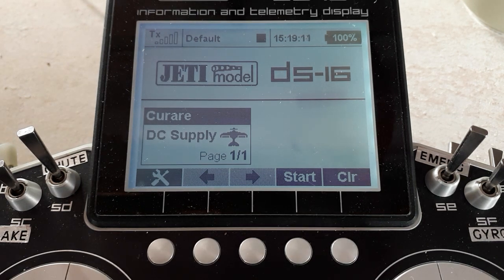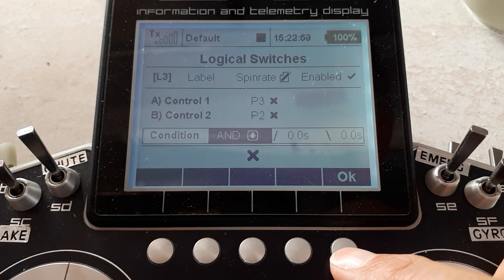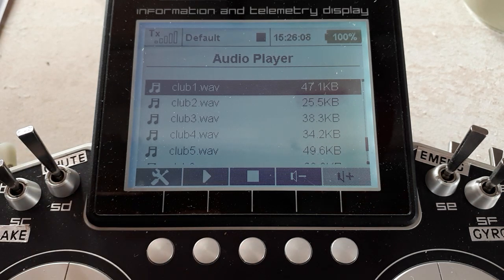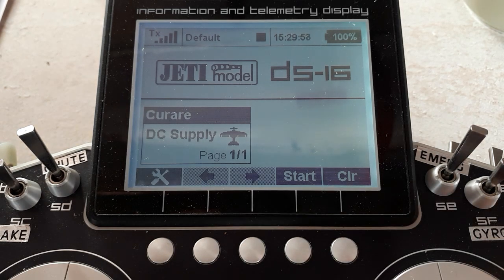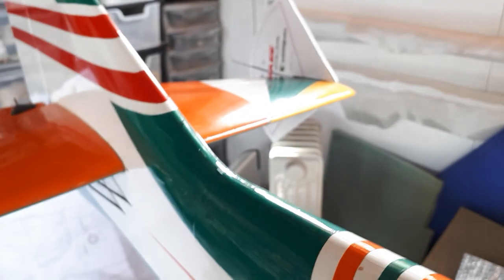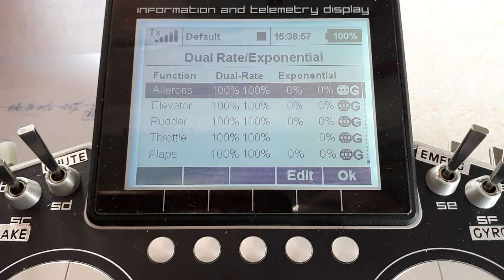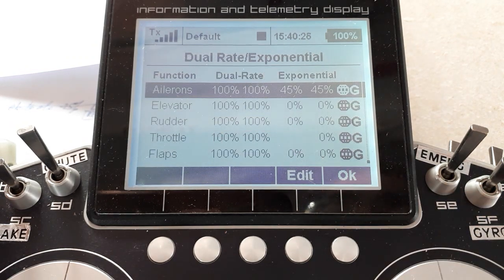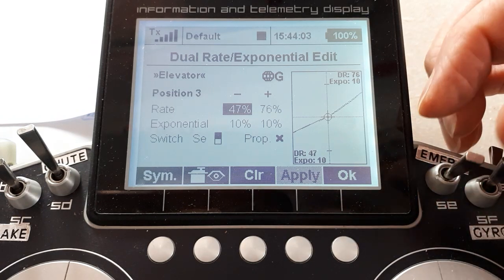Jeti - complete set up from start - Curare episode 2